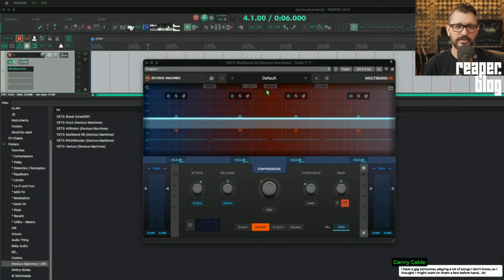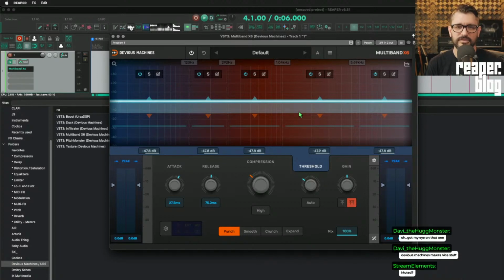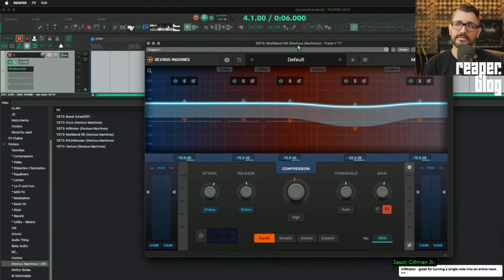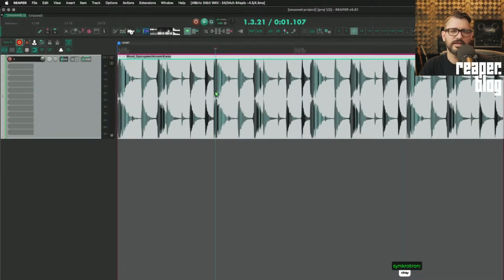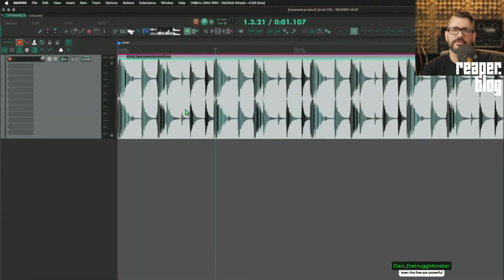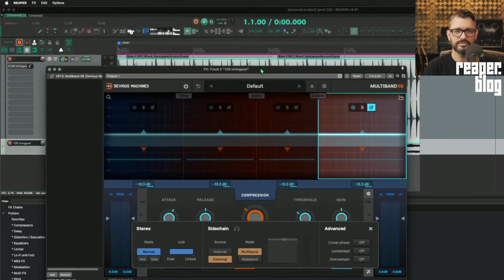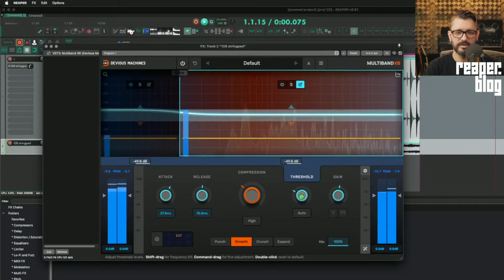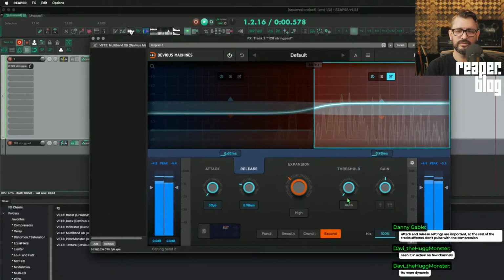Devious Machines Multiband X6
On a recent live stream I tried out the new Multiband X6 plugin from Devious Machines. This is not an exhaustive demonstration or review, just a quick try out for my first time.
From my quick play with it, it really seems like a great tool for dynamics processing that's both easy to use and powerful.